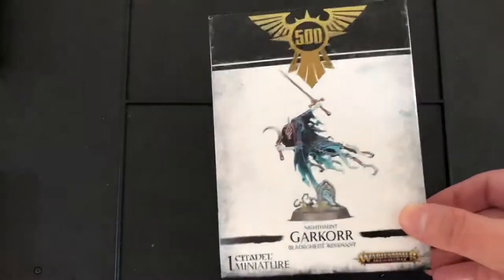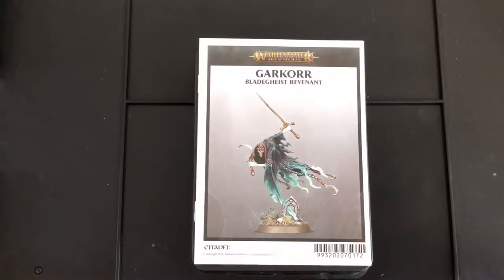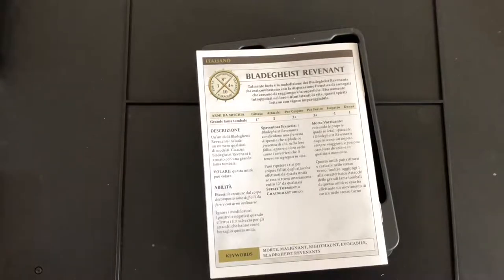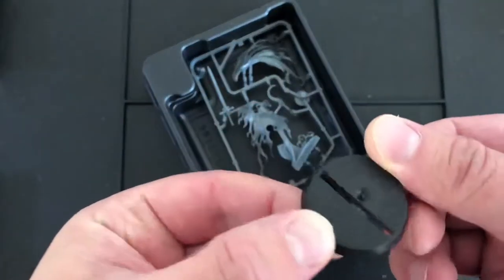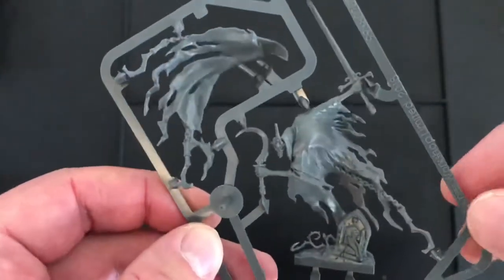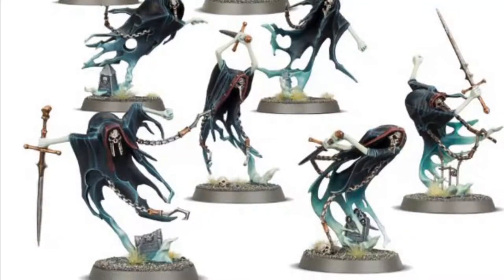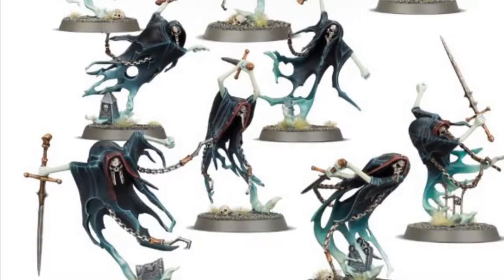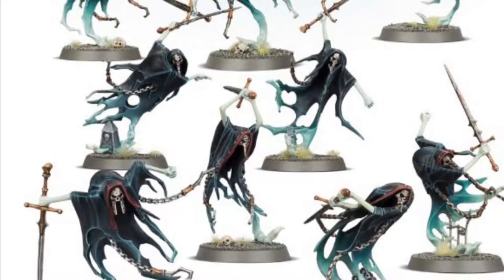Garkorr Unboxing!! (My 1st attempt at a video)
Welcome to the first video on my channel, hopefully won’t be the last

This week I’m unboxing the GW 500th store opening model - Garkorr

Sorry again about audio quality and my accent